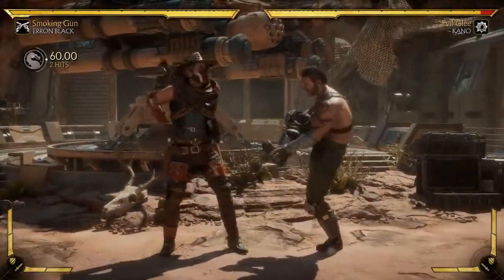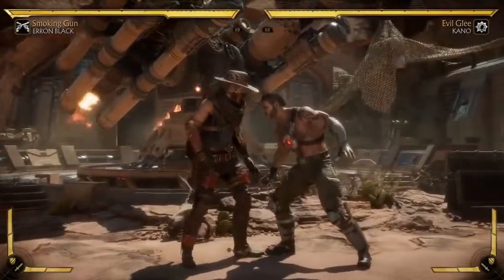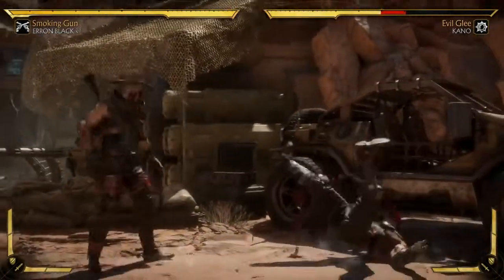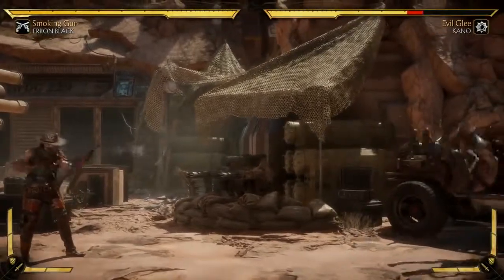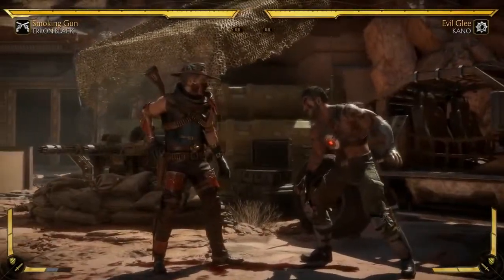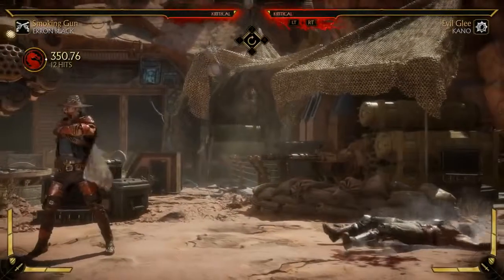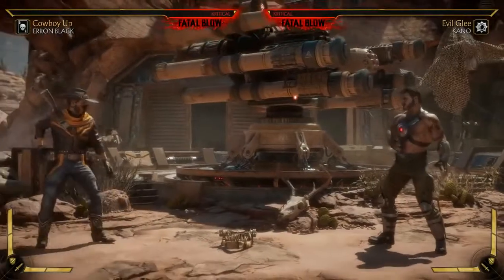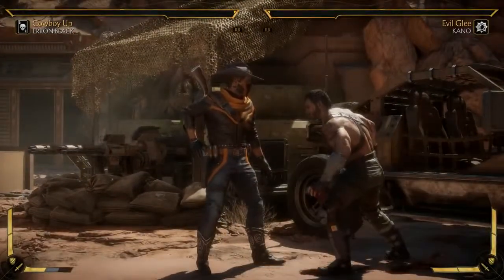MORTAL KOMBAT 11 ERRON BLACK Character Walkthrough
Netherrealm Studios showcase Erron Black in Mortal Kombat XI, showing different loadouts, special moves, combos

Mortal Kombat 11 is the latest installment in the critically acclaimed franchise, providing a deeper and more personalised experience than ever before with an all new Custom Character Variation System that gives players the creative control to customise versions of the entire character roster. Developed by award-winning NetherRealm Studios, Mortal Kombat 11 will introduce a new cinematic story continuing the epic saga that is more than 25 years in the making.

Features:
• All-New Custom Character Variation System: Offers nearly infinite customisation options, giving players more control and providing a deeper and more personalised experience than ever before. Players can customise their fighters with a variety of Skins, Gear, Special Abilities, Intro and Victory Cinemas, Taunts and Brutalities that can be earned via gameplay.

• All-New Story Mode: Continue the epic saga through a new cinematic story that is more than 25 years in the making. Players will take on the role of a variety of past and present characters in a time-bending new narrative that pits Raiden against Kronika, the Keeper of Time who created existence at the dawn of history.

• New & Returning Fan-Favorite Characters: Choose from a roster of fighters with unique abilities and Fatalities, with new characters, such as Geras, a powerful and loyal servant of Kronika who can manipulate time, along with fan-favorite characters, including, Baraka, Raiden, Skarlet, Scorpion, Sonya Blade and Sub-Zero and more.

• More Modes, Challenges & Rewards: Packed to the brim with multiple modes, including the Towers of Time, which builds upon NetherRealms’s past games, allowing players to test their skills through various challenges, providing more ways than ever to continue the Mortal Kombat 11 experience.

• All-New Krushing Blows & Iconic Fatalities: Showcasing brutal battles like never before with enhanced graphics and animations.

• Pre-Order for Exclusive Content & Beta Access: Pre-order Mortal Kombat 11 on PS4, PS4 Pro, Xbox One or Xbox One X to receive access to the beta, available March 28, 2019. Pre-orders will receive the in-game, playable character, Shao Kahn.

Mortal Kombat XI coming to Playstation 4, Xbox One, PC & Nintendo Switch on April 23, 2019